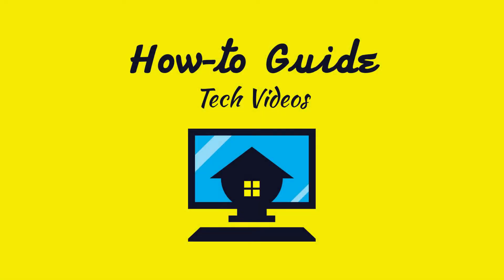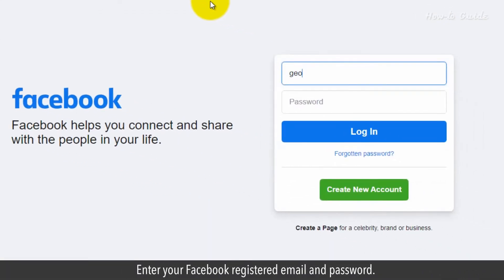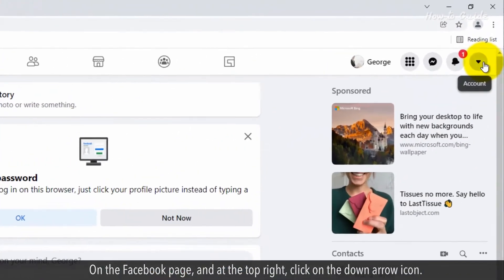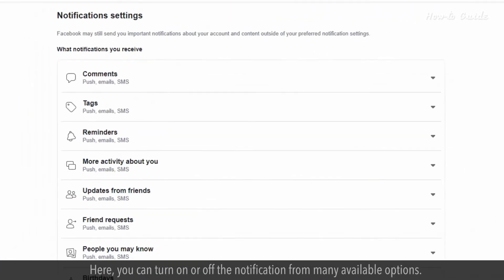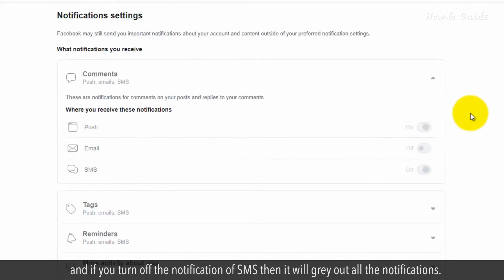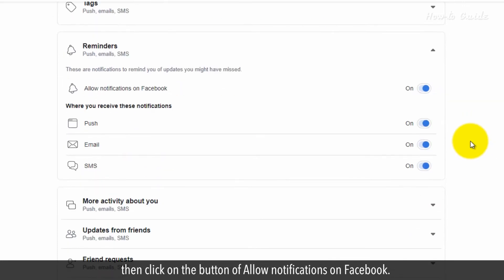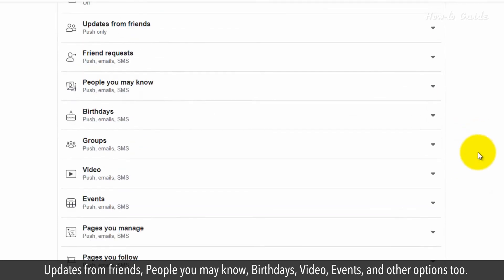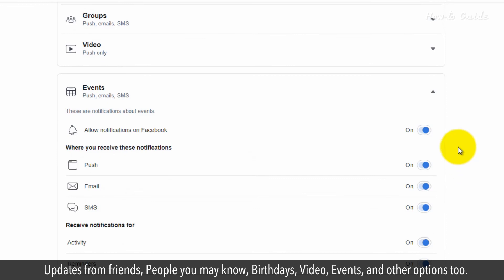How to Block Facebook Notifications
If you are tired of the Facebook notifications, then can turn these off. In this video, we are going to learn, how to block Facebook notifications on the desktop.

Follow the steps as shown in this video.

1. Type facebook.com in the address bar of your web browser.
2. Enter your Facebook registered email and password.
3. Then, click on the Log In button.
4. On the Facebook page, and at the top right, click on the down arrow icon.
5. Click on the Settings & privacy from the drop-down list.
6. Click on Settings.
7. Click on the Notifications from the left pane.
8. Here, you can turn on or off the notification from many available options.
9. Let’s turn off some notifications. For example, I clicked on this Comments option.
10. Turn off the notification button of Email, and if you turn off the notification of SMS then it will grey out all the notifications.
11. If you want to turn off the notification of Reminders then click on the button of Allow notifications on Facebook.
12. Similarly, you can turn off the notification of other options like More activity about you, Updates from friends, People you may know, Birthdays, Video, Events, and other options too.